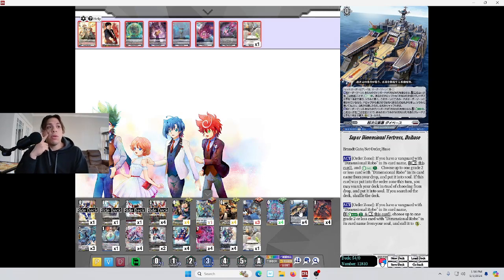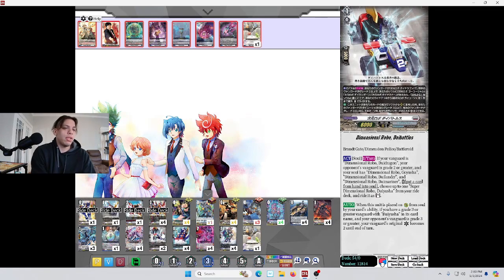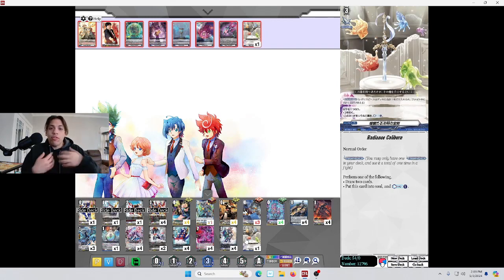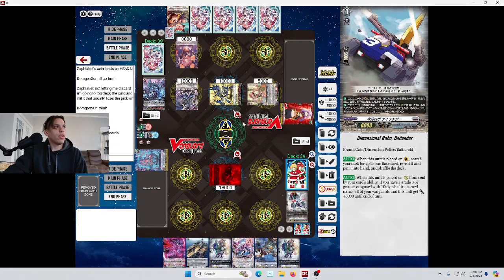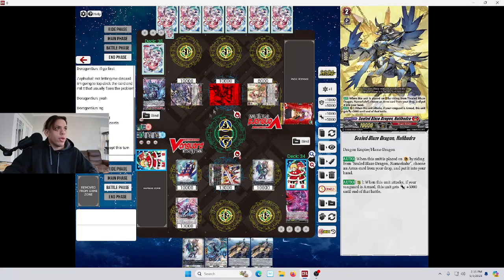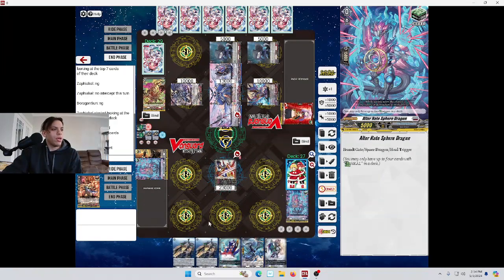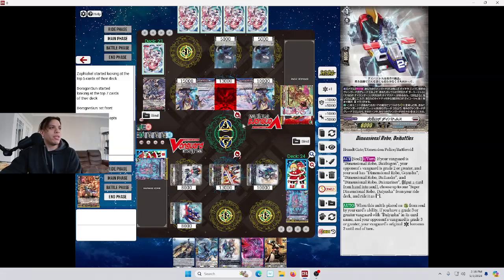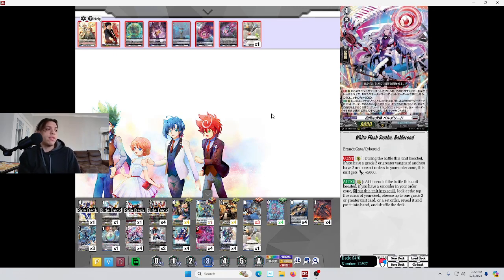JUSTICE HAS ARRIVED!!! - CARDFIGHT VANGUARD DIVINEZ - DIMENSIONAL ROBO GAMEPLAY!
Another highly anticipated deck has been revealed, but of course we have to see how it plays! Come check out the results of the first draft, and give your thoughts!